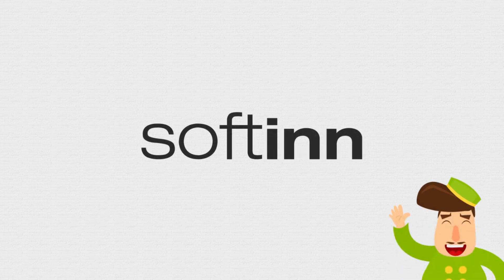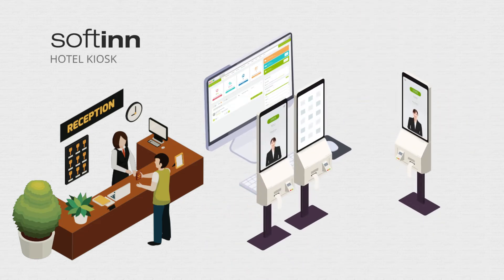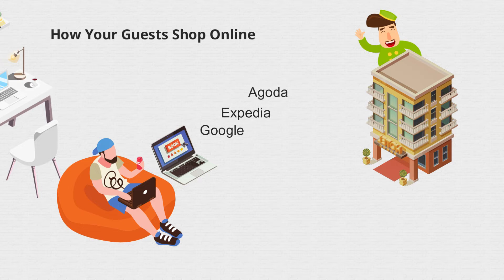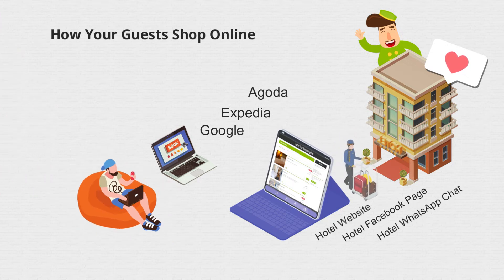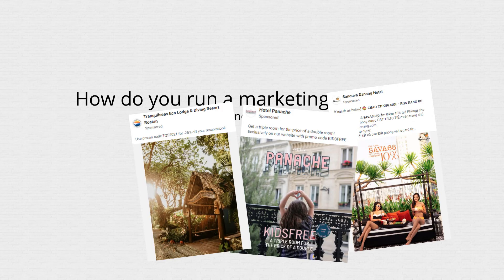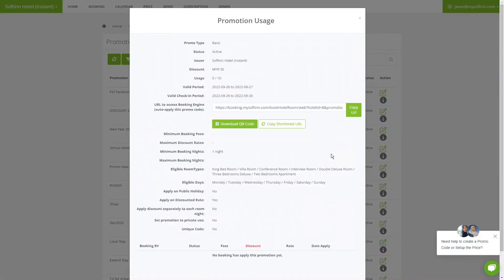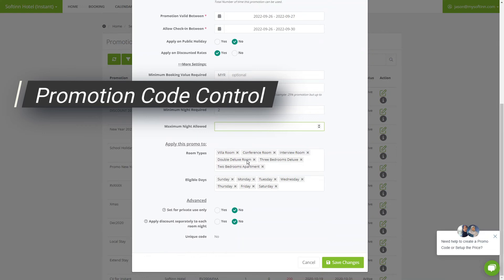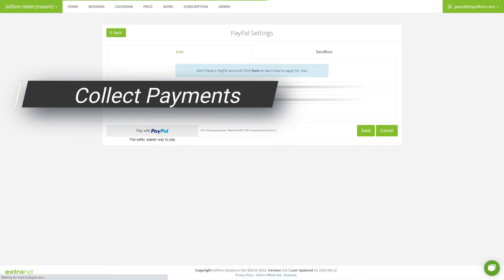Softinn Hotel Booking Engine (Integrated with Channel Manager and Google Booking Link)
Hotel booking engine to increase direct bookings and reduce commission paid to OTAs.

0:00 Introduction
0:48 How Hotel Guests Shop Online
1:22 Hotel Booking Engine
1:38 How Guests Found Your Hotel Online and Book
2:05 How Do Hotels Run a Marketing Campaign
2:22: How to Create a Promotion Code
2:55 How to Control Promotion Code Usage
3:22 How to Track Marketing Performance
3:37 How to Collect Payment On Your Hotel Booking Engine
4:00 Softinn Hotel Booking Engine System Trial